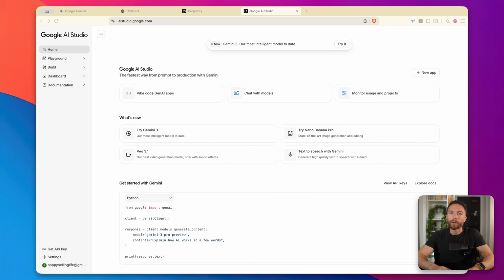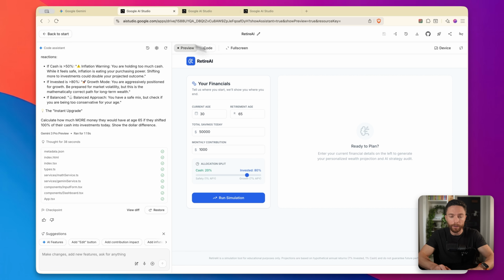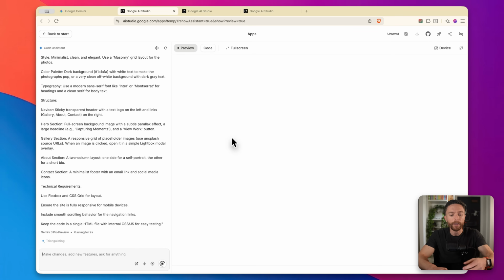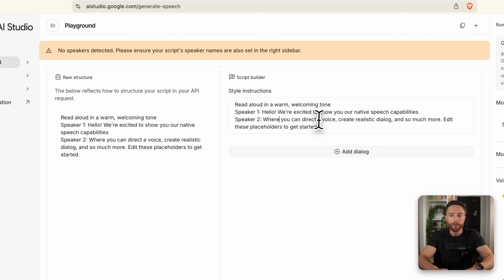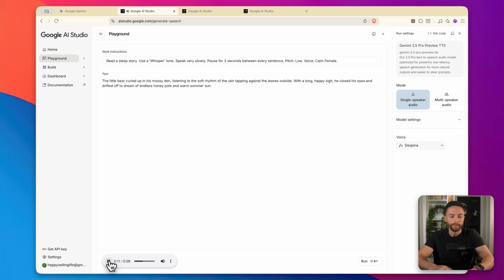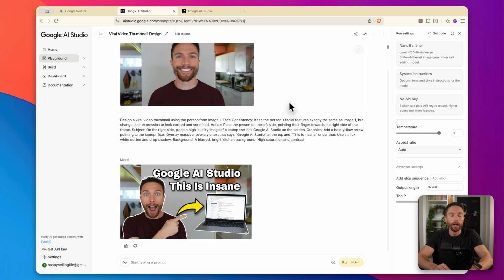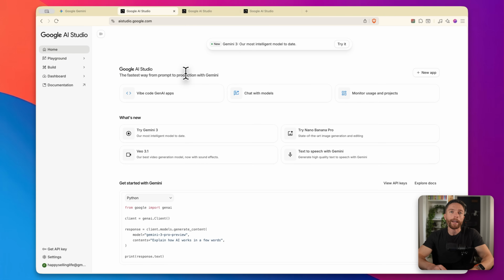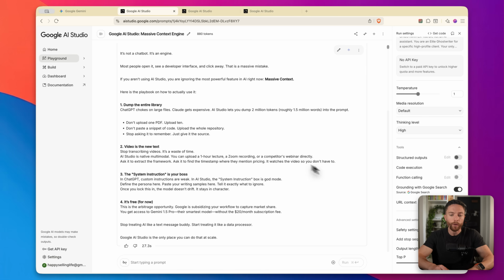5 FREE Ways To Use Google AI Studio!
Discover five mind blowing (and completely free) ways to use Google AI Studio that most people don't know about-from building custom apps to creating professional video ads.

🤔 Have a question about Google AI Studio? Drop it in the comments!